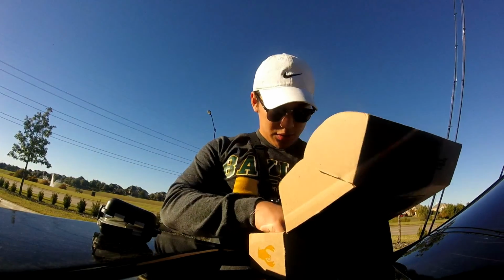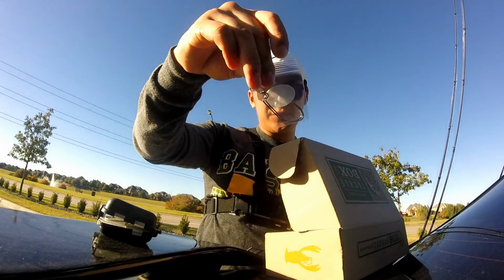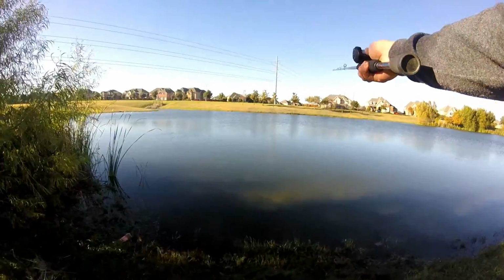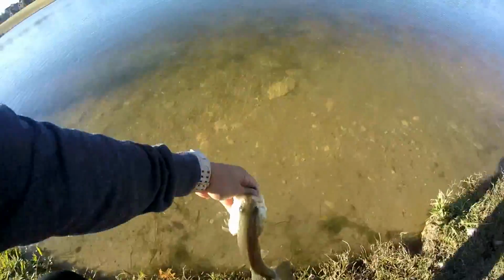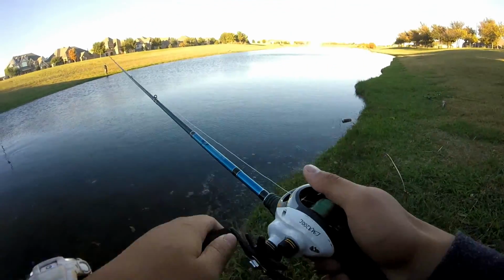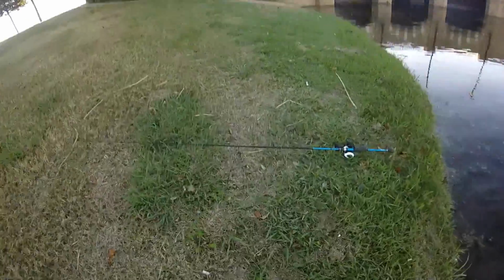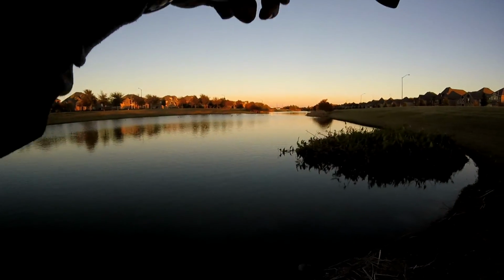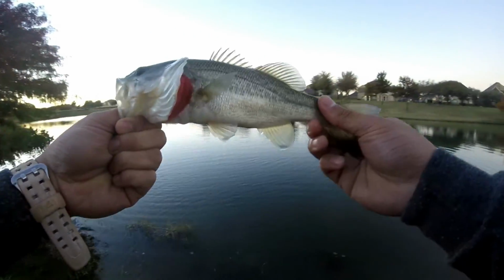November 2016 MTB slam and unboxing !!!!!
Sorry for the late upload but here is my first time ever doing a MTB slam and it was successful :D
Sorry it was a long video because i did the unboxing and the slam in the same video but please leave a comment on my video so i can improve and if i should make 2 separate videos for unboxing and slam
Thank you and God Bless :D